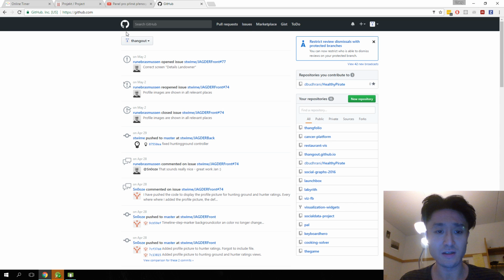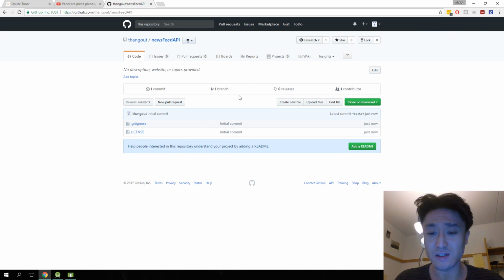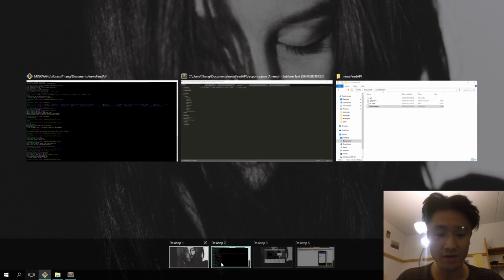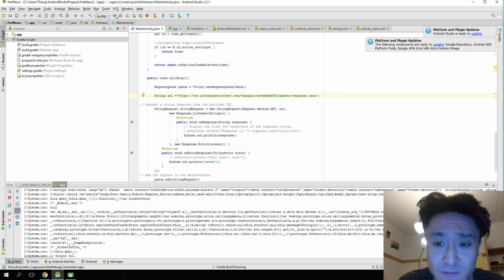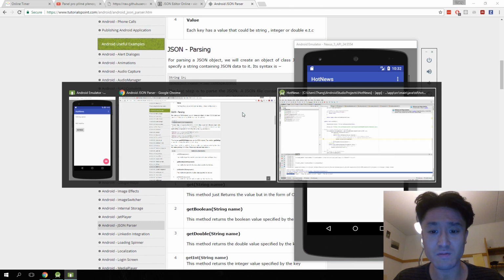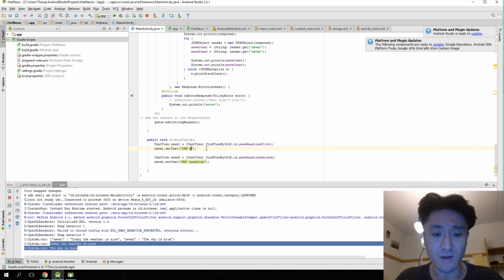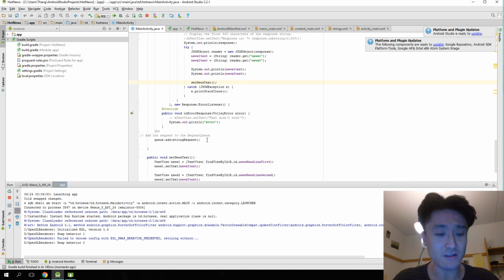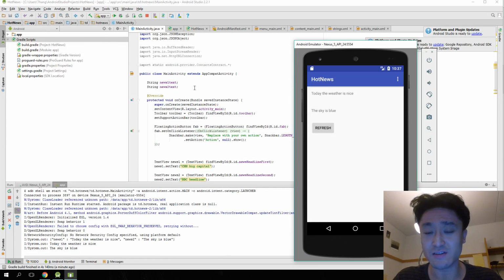Live Coding with Thang – Live E03